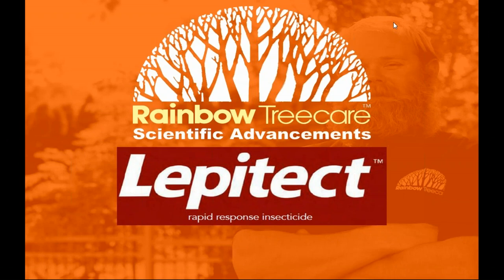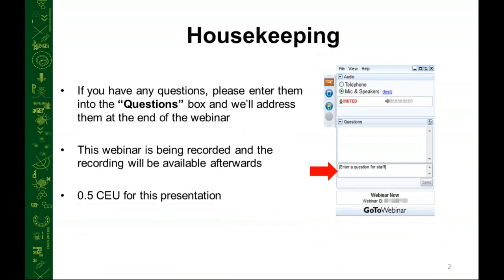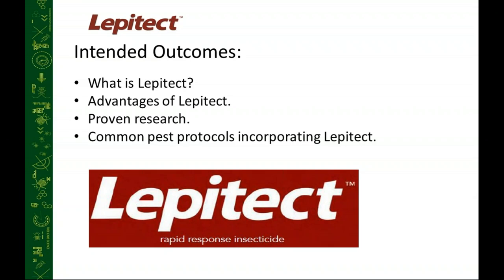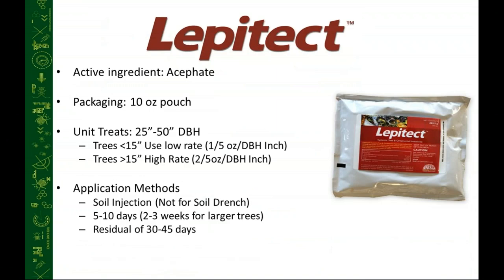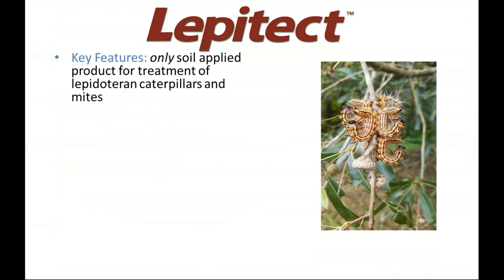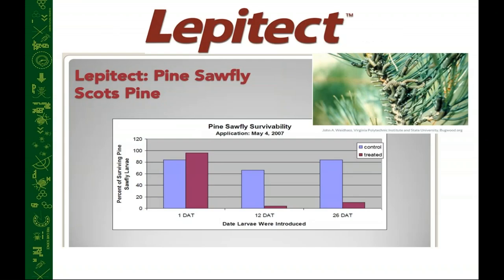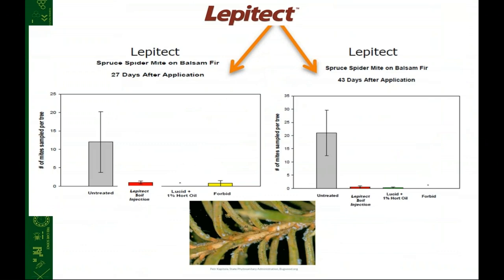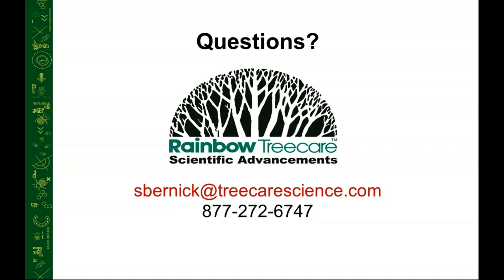Utilizing Lepitect in your PHC Toolkit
Learn how Lepitect is a revolutionary tool that can be used as a systemic soil application for controlling mites, caterpillars, and other leaf feeding insects.